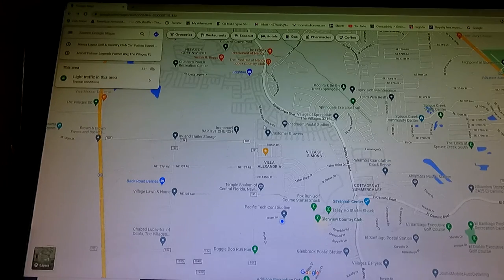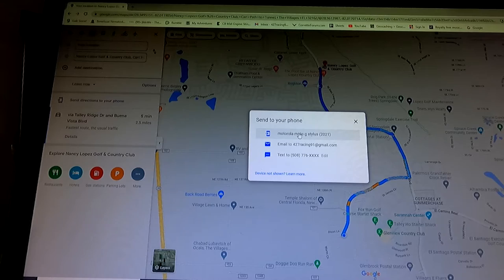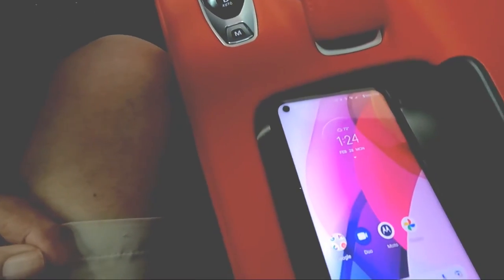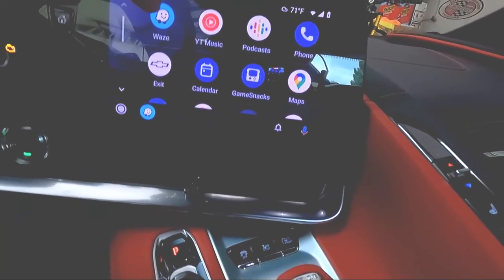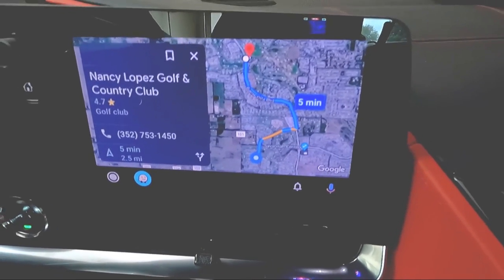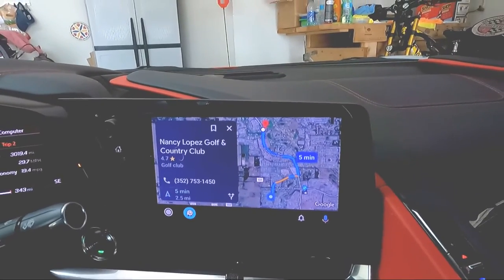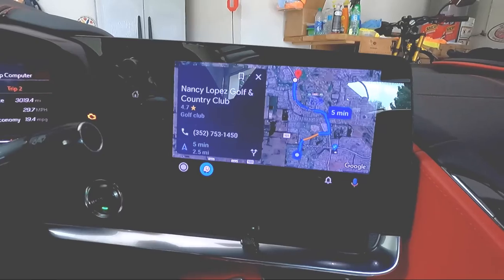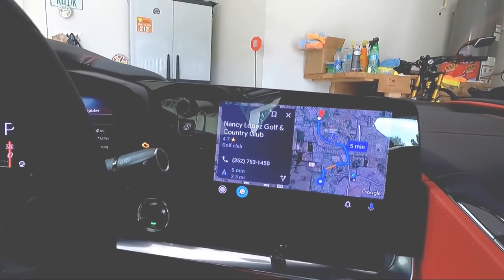Android Auto for the C8 Corvette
Nice easy way to get Google Maps and/or WAZE on your Infotainment Display. Google Maps and WAZE work great. And here is a link to another short video on Android Auto